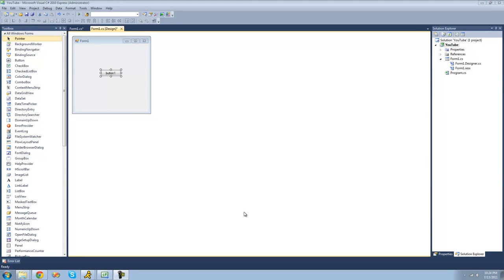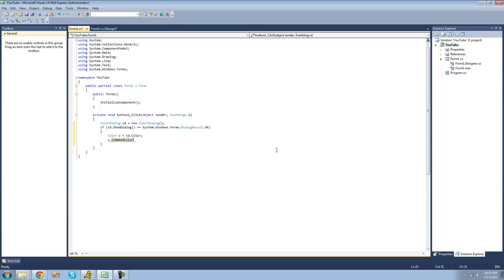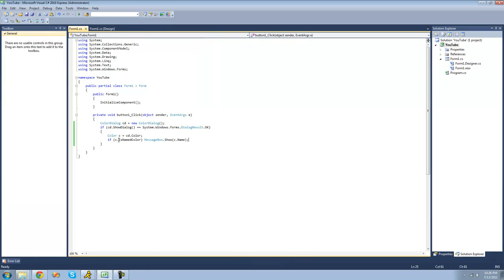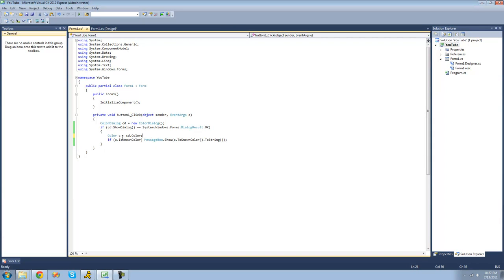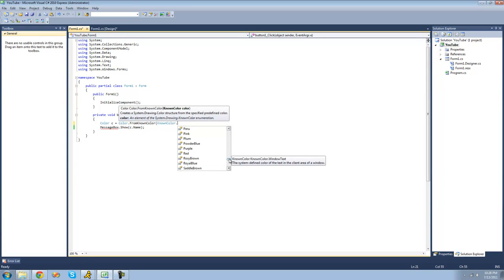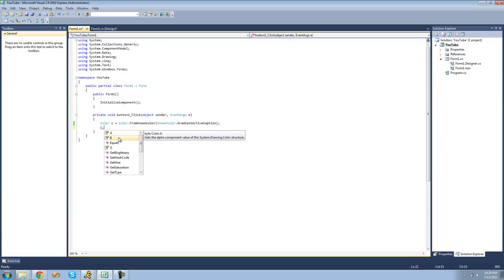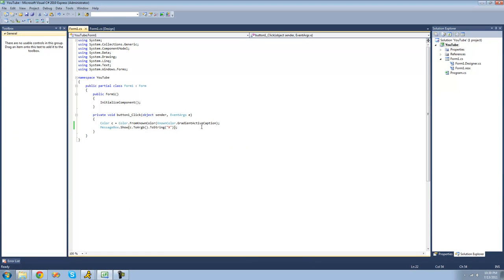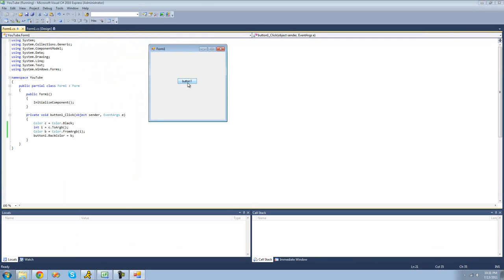C# Beginners Tutorial 82 Color Struct YouTube